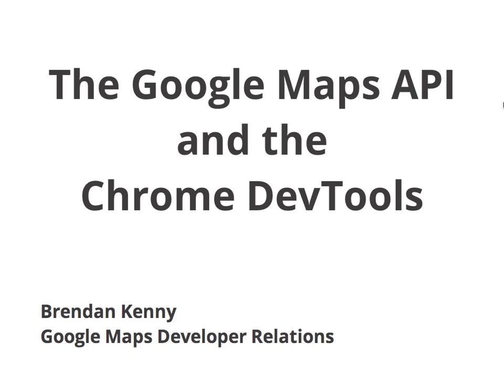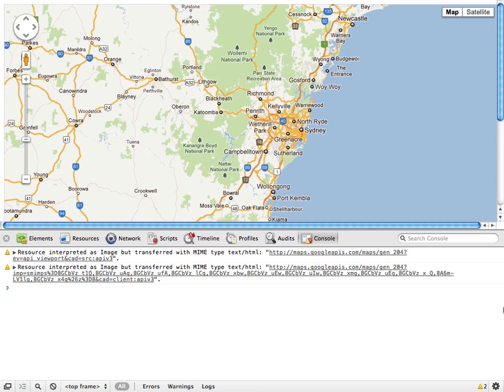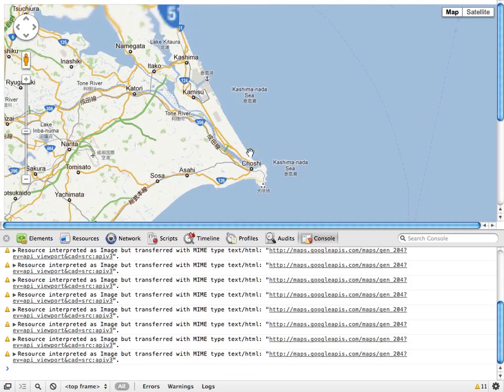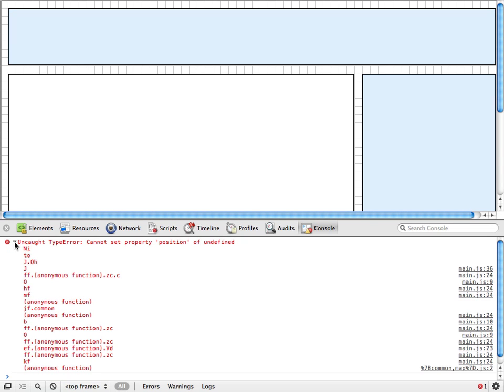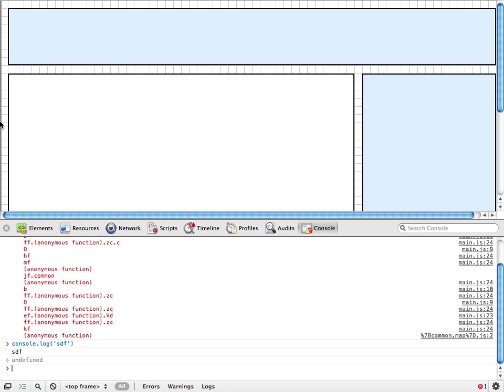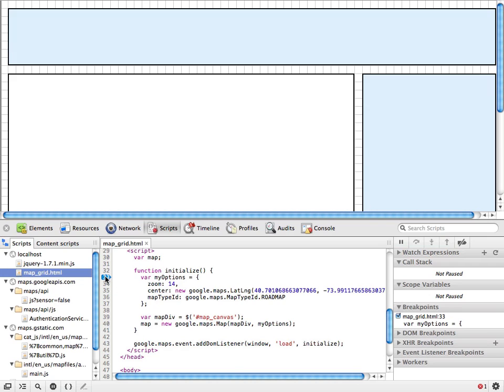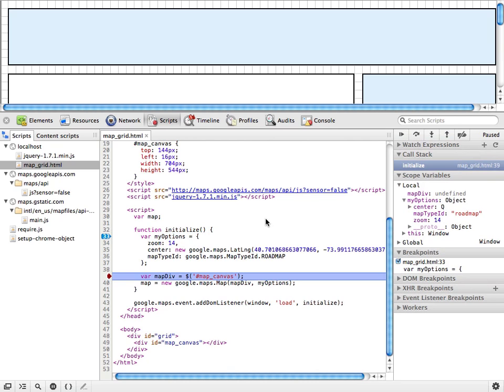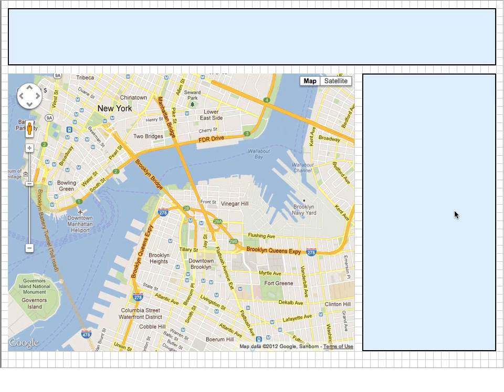The Google Maps API and Chrome DevTools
Learn how the Chrome Developer Tools can make development with the Maps API faster and easier.

From the jQuery Docs:
"jQuery() — which can also be written as $() — searches through the DOM for any matching elements and *creates a new jQuery object that references these elements*."